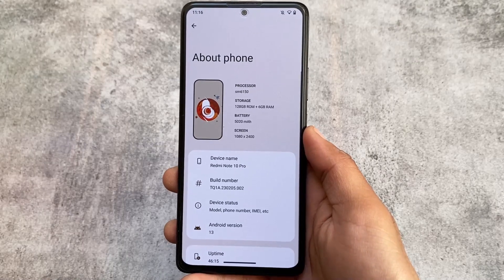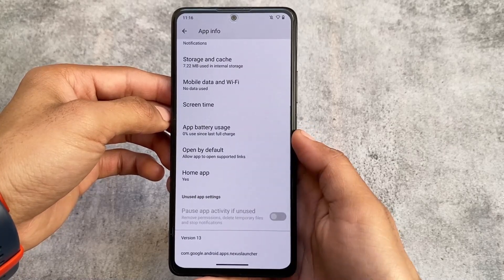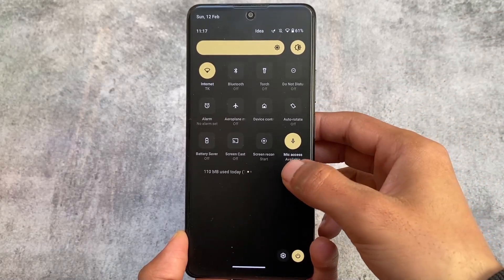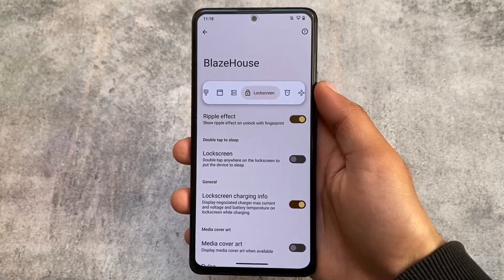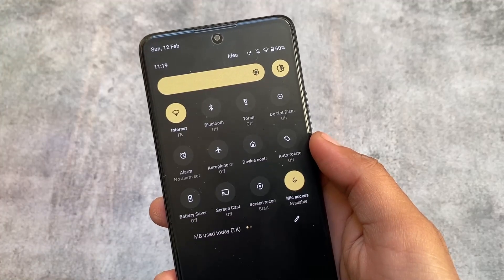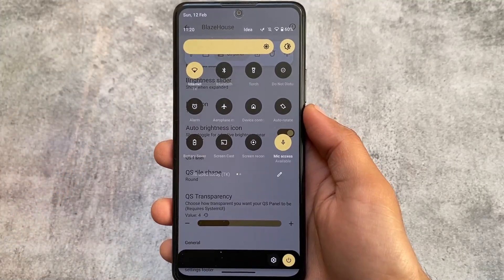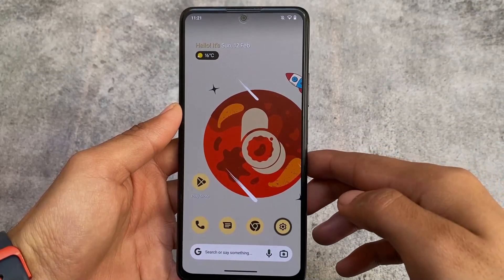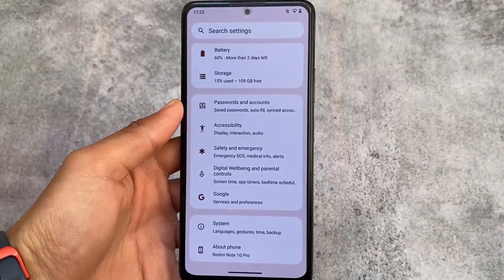The Perfect ANDROID 13 CUSTOM ROM ever? ft. Project Blaze | Why?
Hey guys, What's Up? Everything is good I Hope. In this video, I'm gonna show you " The Perfect ANDROID 13 CUSTOM ROM ever? ft. Project Blaze | Why? ". Make Sure to watch this video till the end to understand everything.